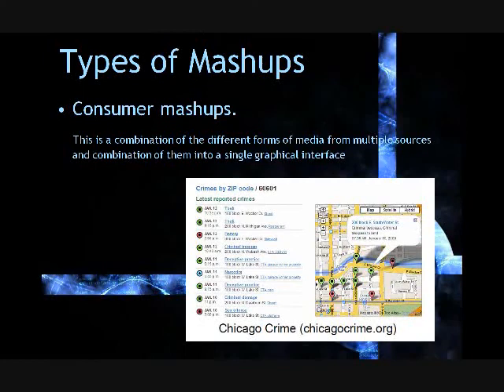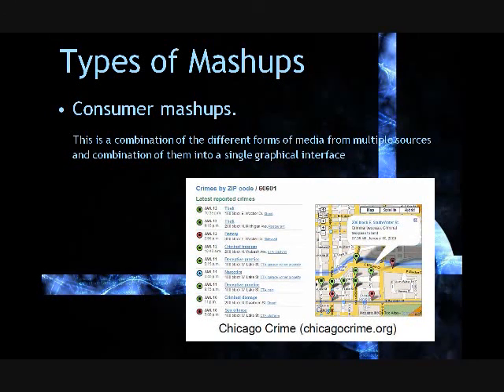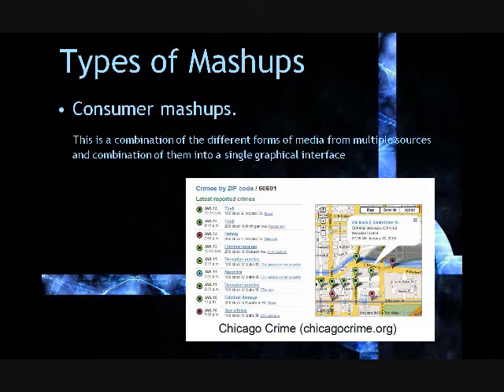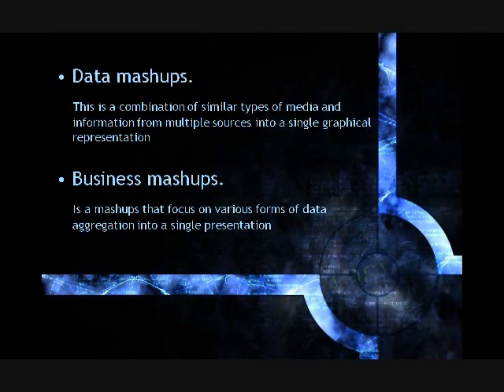MashUps ::: PLDC PROJECT ( Part II of III)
What is Mashups?PLDC PROJECt